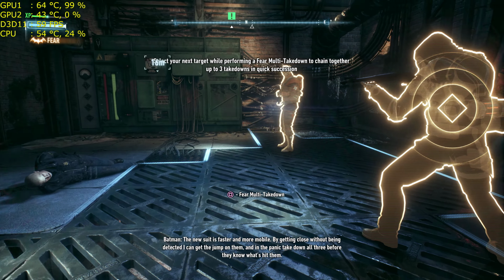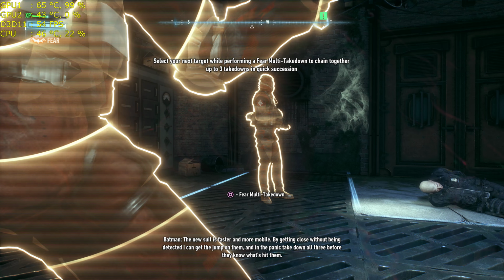Batman Arkham Knight 4K maxed out GTX 1080 Asus strix oc edition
Core i7 4790k 4.6ghz oc
Ram 16gb (2x8) G.skills trident x 2400mhz ddr3
Watercooled corsair h115 i
Motherboard Asus maximus ranger vii
Gtx 1080 sli Asus strix oc edition
Hardisk ssd samsung evo 500gb
Hardisk hdd toshiba 1tb
Casing Phantek evolv tempered glass edition satin black
Monitor Asus rog PG278Q 1440p native 144hz Gsync
Dsr(dynamic super resolution was use for the video) from nvidia panel